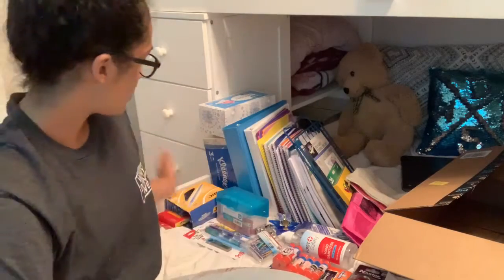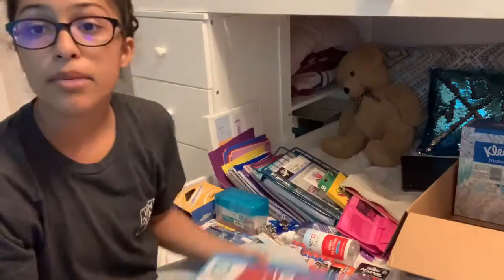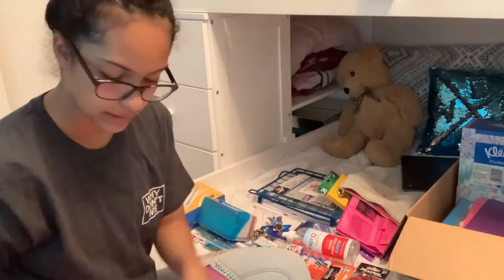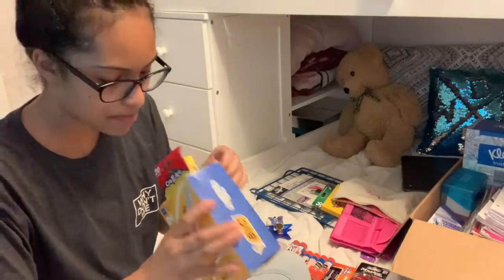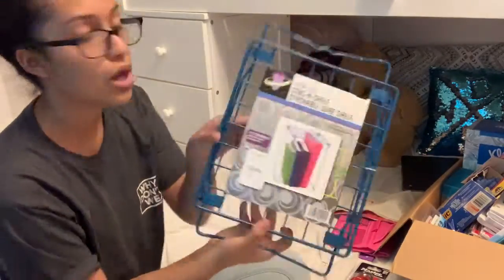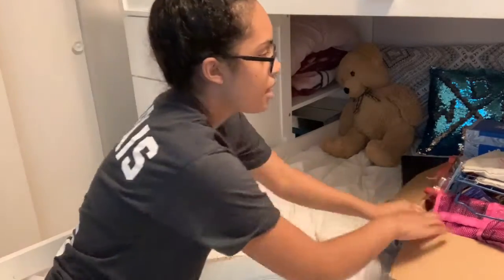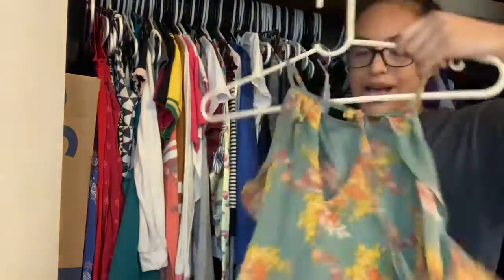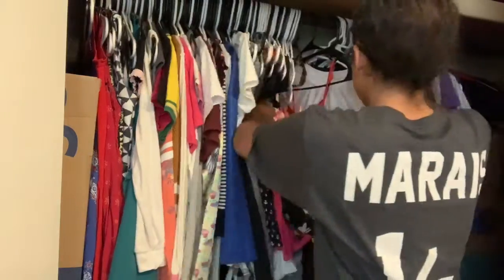Day in the life and back to school shopping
Hey guys welcome back! I know this vlog was a little chaotic but that’s just the kind of person I am. I hope you enjoyed watching this video.

VERSE OF THE WEEK:
‬‬ “And Jesus came and spoke to them, saying, “All authority has been given to Me in heaven and on earth. Go therefore and make disciples of all the nations, baptizing them in the name of the Father and of the Son and of the Holy Spirit, teaching them to observe all things that I have commanded you; and lo, I am with you always, even to the end of the age.” Amen.”
‭‭Matthew‬ ‭28:18-20‬ ‭NKJV‬‬